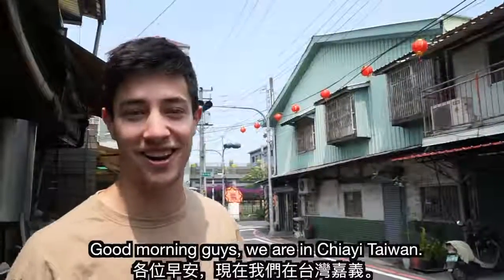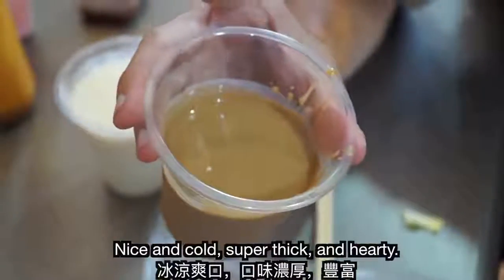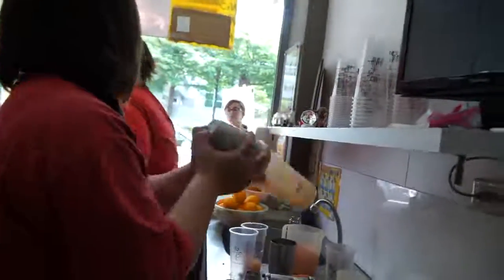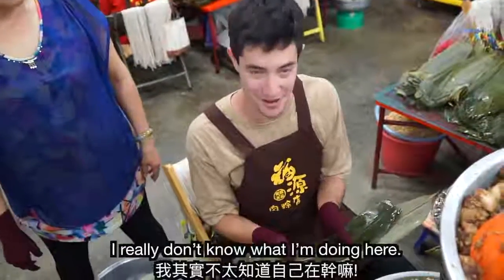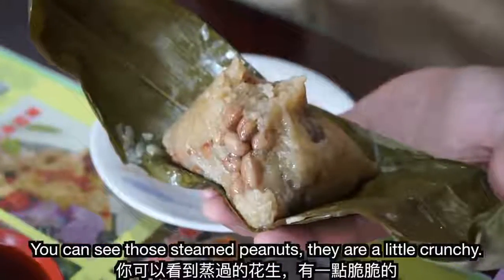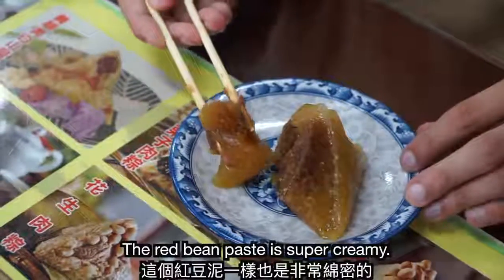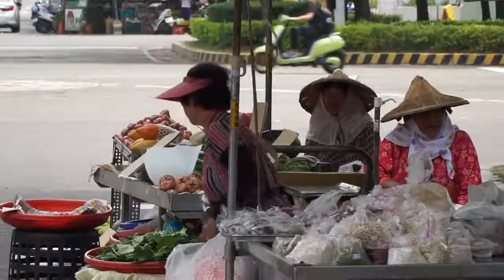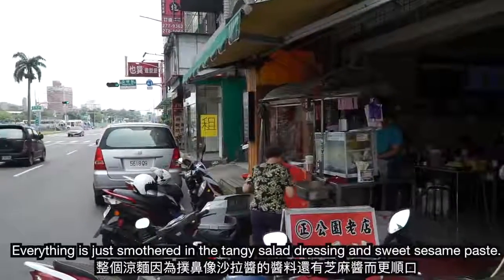Most Unique Street Food in Taiwan | RARE Taiwan Street Food Tour - Handmade BEST Taiwan Dumplings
Taiwanese Street Food Chiayi - Taiwanese Street Food - Street Food Taiwan

Taiwan is a street food heaven. You need to visit Taiwan and it's various markets to eat some of the Best Street Food EVER!

Some of the BEST local Street Food in Taiwan can be found by simply walking around the streets. This time we got to try our a Traditional Taiwanese Recipe for making Rice Dumplings! Southern Taiwan has some of the best street food in all of Taiwan and I've eaten Taiwanese food all over Taiwan, Street Food in Taipei, Street Food in Kaohsiung, Street Food in Tainan! I would also argue Taiwan has some of the best Street Food period! I've had Street Food in Japan, Street Food in Hong Kong and Street Food in Malaysia, I always find myself coming back to Taiwan for the best! The night markets in Taiwan have something for everyone but you can find AWESOME Street Food like this on every street corner, like these ones in Chiayi, Taiwan.

We had so much fun making the rice dumplings, eating classic Taiwanese pancakes, fresh fruit green tea, an awesome candied sweet potato, and also some delicious Taiwanese cold noodles!

I hope you enjoyed this video as it took a lot of time and effort to film and edit and include all the subtitles.

Hey there, my name's Luke Martin! I travel in search of local Street Food! I am always on the lookout for the best most unique hole-in-the-walls and tasty Street Food snacks! I am currently doing my best to document as much of the local Street Food here in Taiwan! This usually sees me spending lots of times at the popular night markets, as well as the super local morning markets!

I've eaten Street Food all around the world! You can see my videos on Street Food in Japan, Street Food in Hong Kong, Street Food in Taiwan and Street Food in Malaysia!

I post 2-3 times a week mostly food, some travel.

Taiwanese food street food Taiwan market Taiwan food tour Taiwanese Street Food Taste Test Best Taiwan Food 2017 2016 台灣